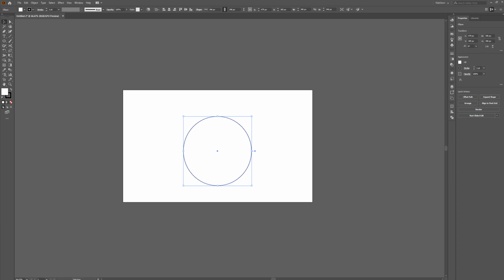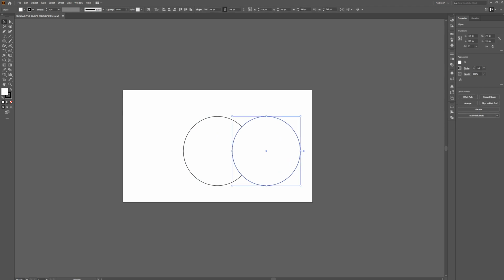Kids Workspace - Learn Adobe Illustrator with Nabil Naeem. Episode #1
Hi, My name is Nabil Naeem and I am 8 years old. I am here to teach and share my work with my friends out there in open space :) I hope you will like my small video tutorials.